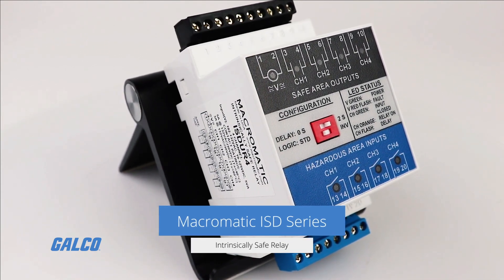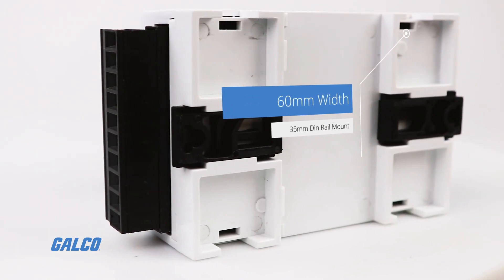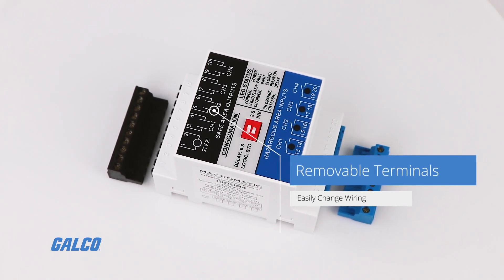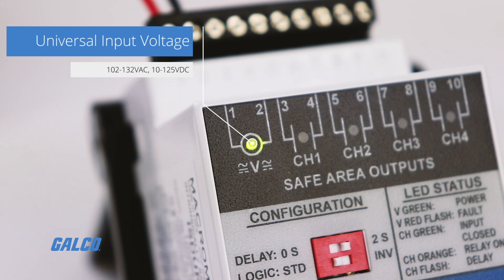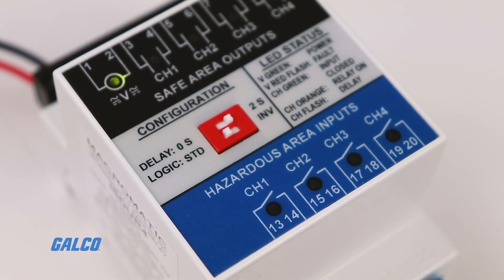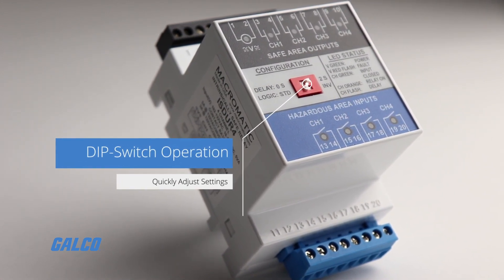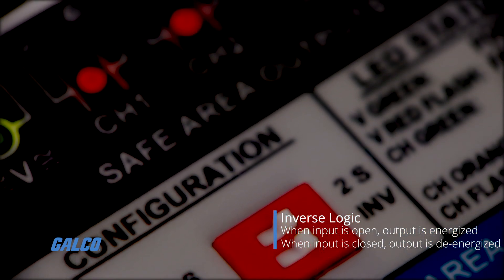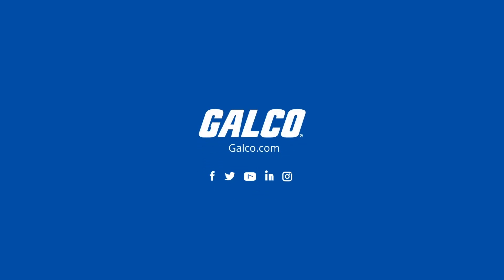Macromatic's ISDUR4 Series Intrinsically Safe Relays | Galco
Macromatic’s ISD Series 4-channel intrinsically safe relays provide a safe and reliable method to control up to four loads with up to four input devices located in a hazardous area. These products are approved for use in Class 1 groups A, B, C, D, Class 2 groups E, F, G, and Class 3 Hazardous locations.